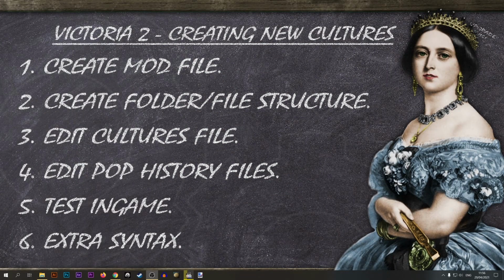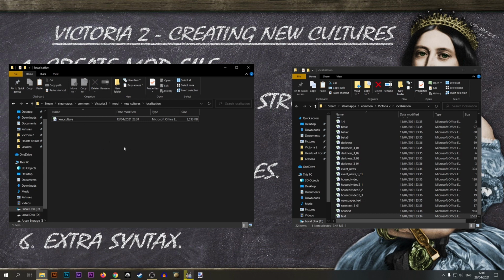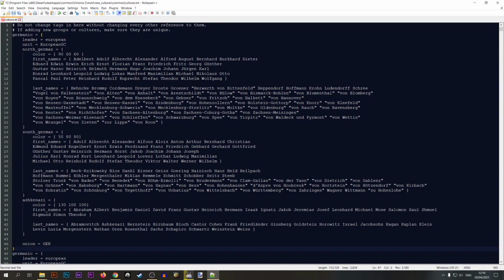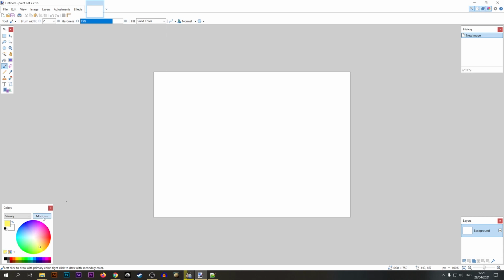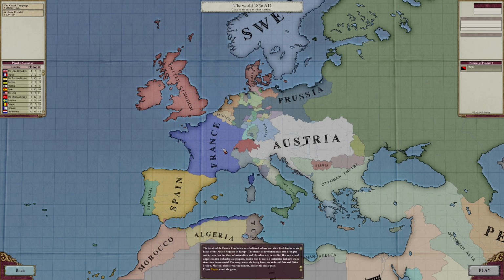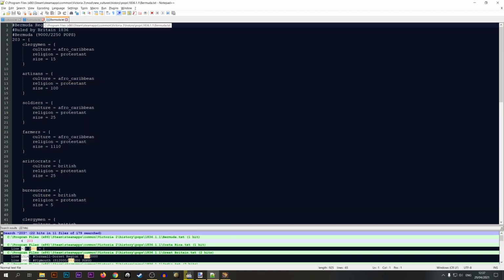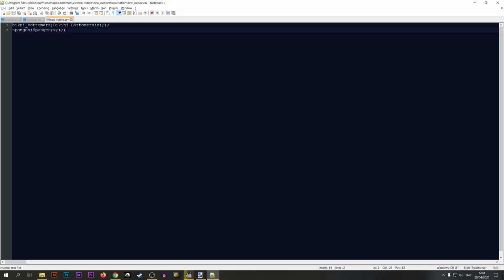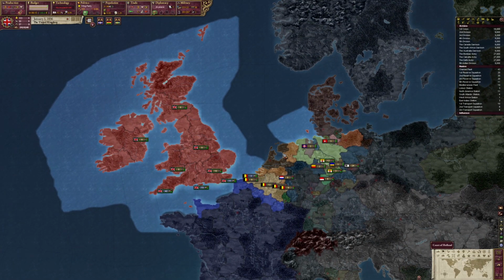[VIC2 Modding ] Creating New Cultures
This Victoria 2 modding lesson will show you how to create new cultures in Victoria 2.

Timestamps for this tutorial/lesson:
00:00 - Video start
00:16 - Creating Mod File
00:38 - Folder and File Structure
04:15 - Editing Cultures File
12:12 - Editing Pop History Files
18:24 - Culture Localization
22:15 - Extra Syntax (Setting accepted cultures)